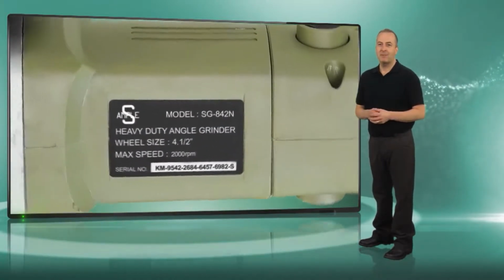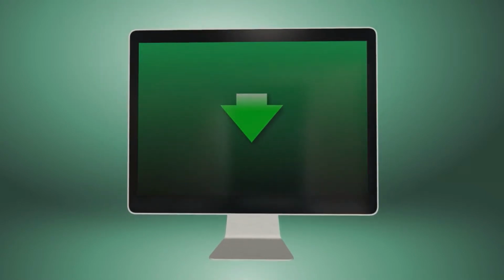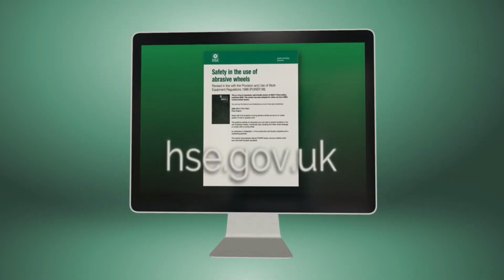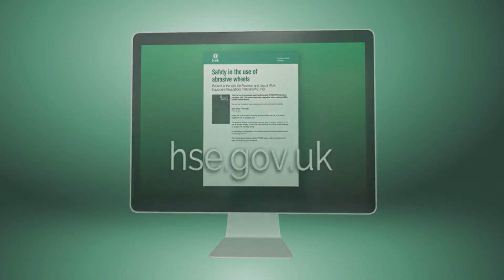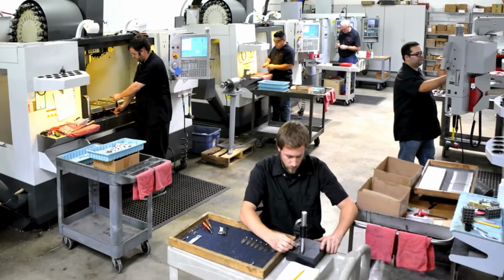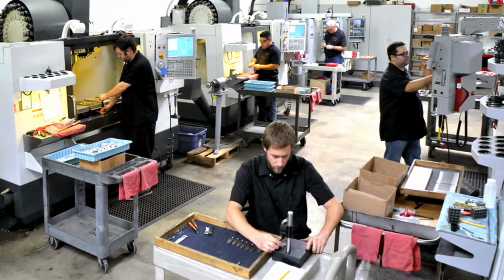Abrasive Wheels Training approved by IIRSM & certified CPD | Business TV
Abrasive Wheels Training Tutorial Video CLICK HERE FOR INSTANT ACCESS TO COURSE
Abrasive Wheels Training
This 100 minute online approved by IIRSM & certified CPD course is aimed at anyone who uses abrasive wheels, or employs people who use abrasive wheels as part of their work.
There are a wide range of tools and processes that use abrasive wheels and ensuring these are used correctly and safely is of paramount importance. Applications range from hand grinding to disc cutting. They can be used at all stages of a work process, for making preliminary cuts and scores in materials, or for fine polishing and finishing.
Different wheels will have different properties and characteristics suitable for particular tasks. They also have different weaknesses and can pose different risks and hazards in handling and use. For this reason, it’s important that you always select the right abrasive wheel for the job and use it with the right machinery.
This course covers the anatomy of an abrasive wheel, the dangers associated with their use, Storage and handling and much more.
Course covers Introducing Abrasive Wheels, The Anatomy of an Abrasive Wheel, The Dangers of Abrasive Wheels, Abrasive Wheel Safety, Safe Speeds, Other Wheel Markings, Storage and Handling, Checking and Testing, Training and Certification Inspections & Course Summary